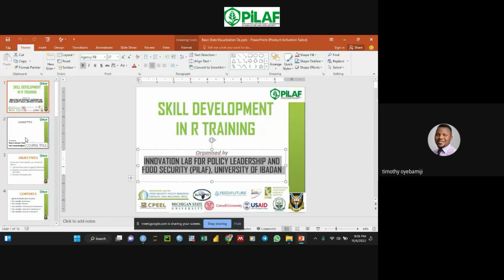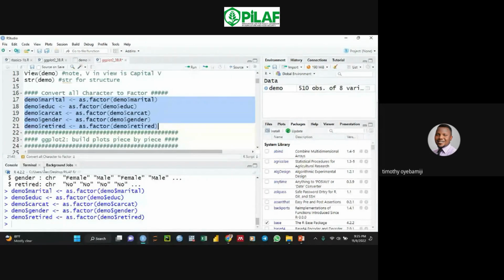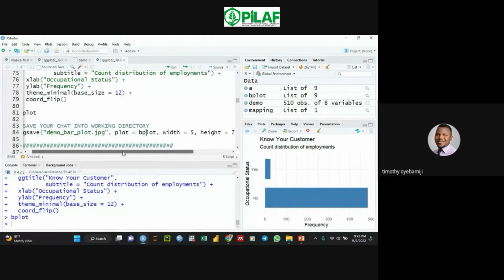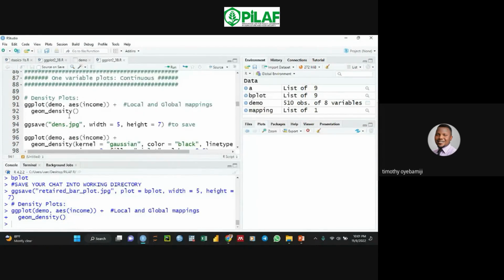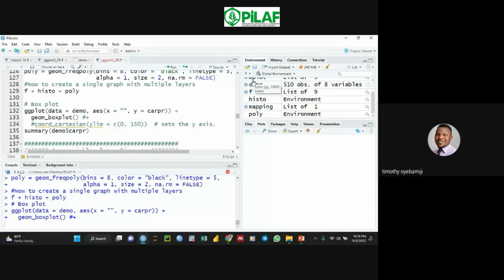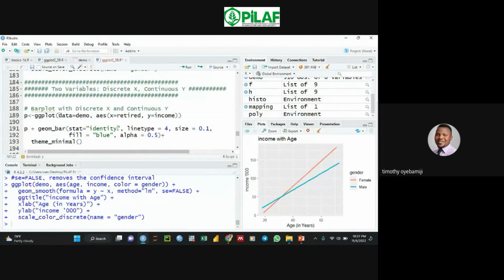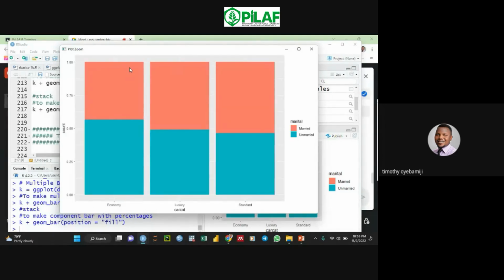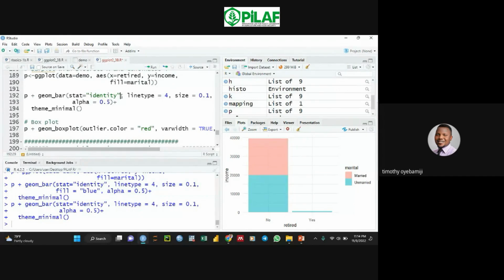R Session 6 Basic Data Visualization 2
Take your data storytelling skills further with PiLAF’s R Session 6: Basic Data Visualization 2 — a continuation of Session 5. This session deepens your understanding of R and ggplot2, focusing on more advanced visualization techniques to create clear, impactful, and professional data graphics.

You’ll learn to refine plots using ggplot(), customize aesthetics, apply themes, and use faceting to uncover deeper insights. By the end, you’ll be able to turn complex data into compelling visuals that inform and inspire.